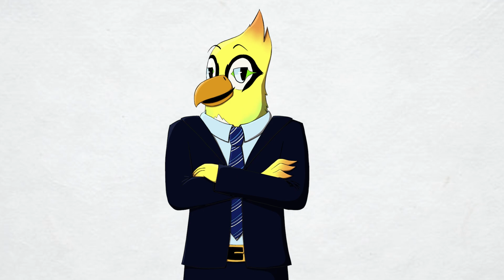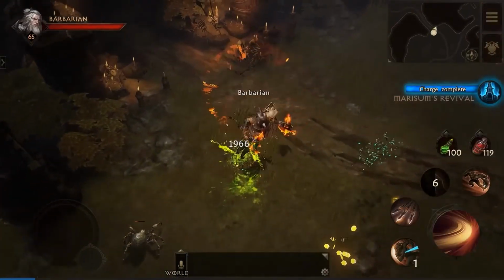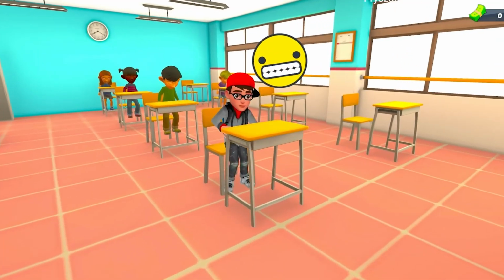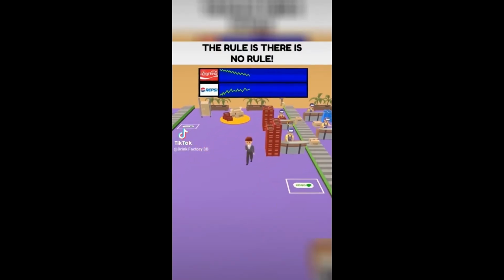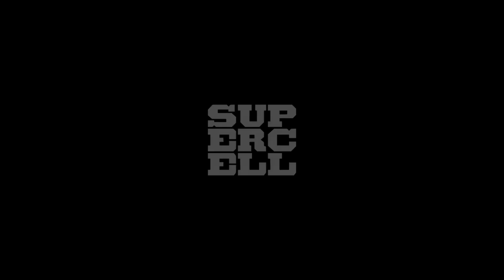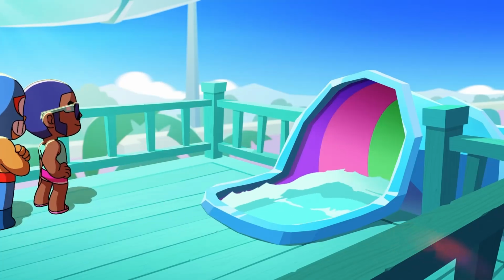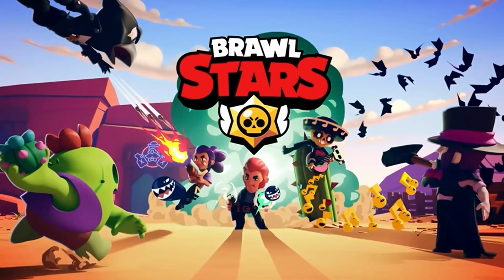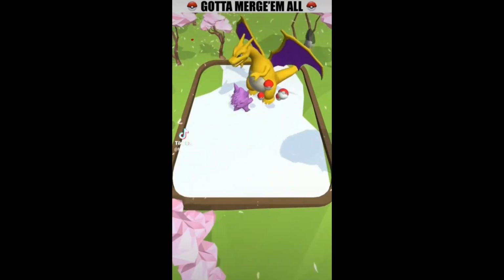The New Era of Mobile Game Ads